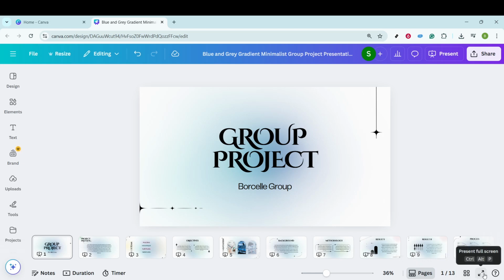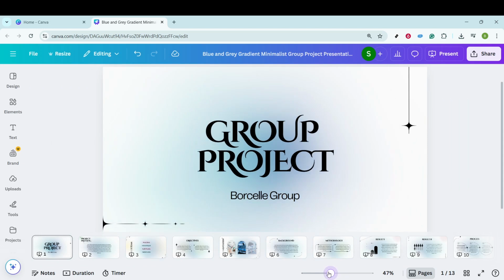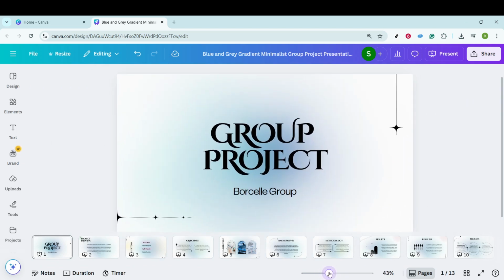How to Preview Project in Canva [2026 Full Guide]